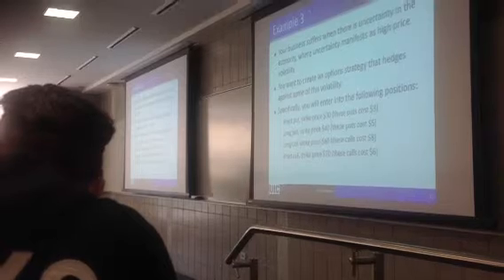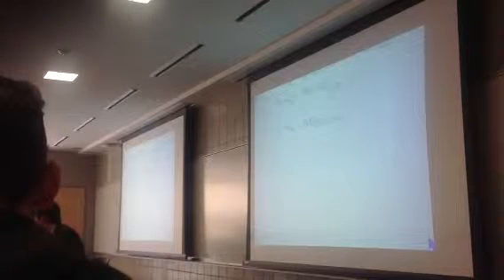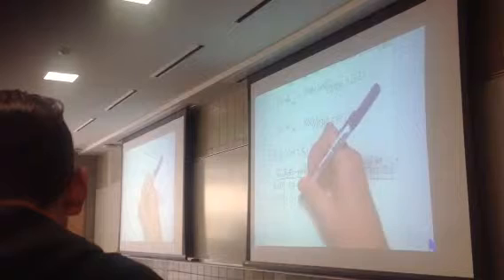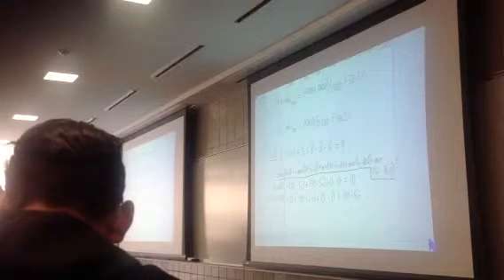Fin pt3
Fin 320